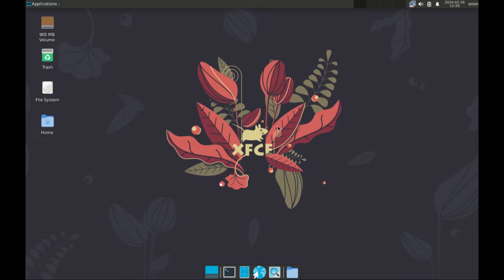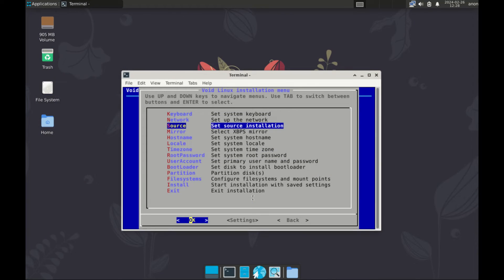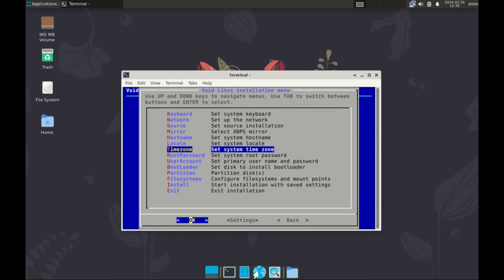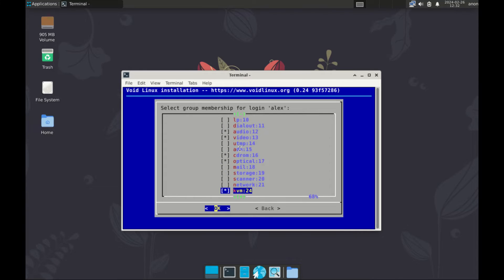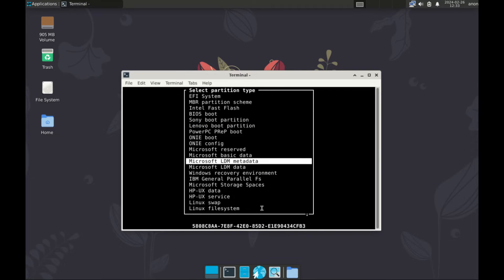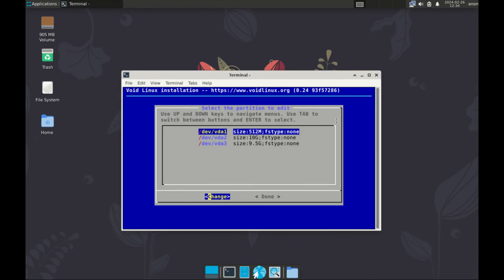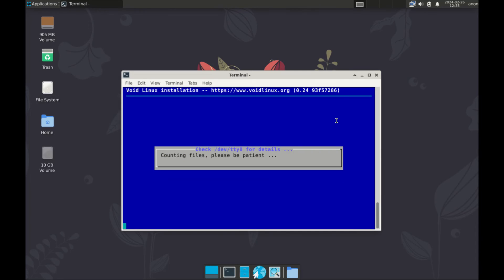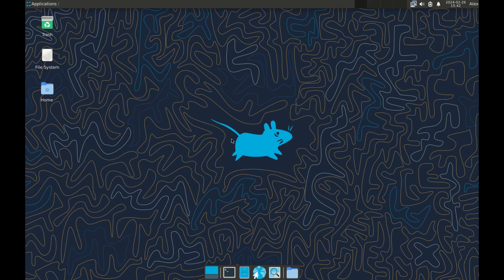How To Install Void Linux Successfully.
This video covers the entire process of installing Void Linux on kvm (virtual machine manager). Installing on real hardware should not be any different.
Hope it helps you install faster and saves you time.